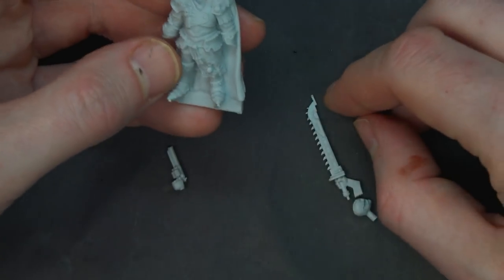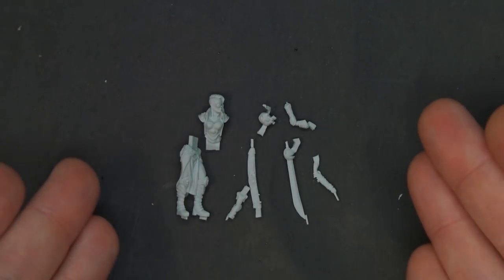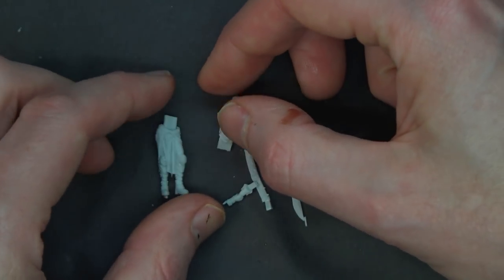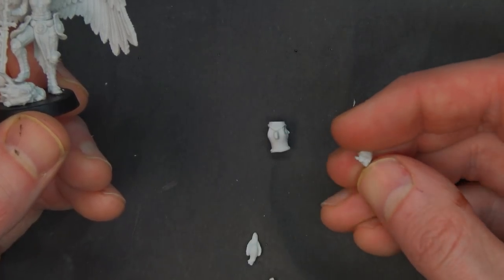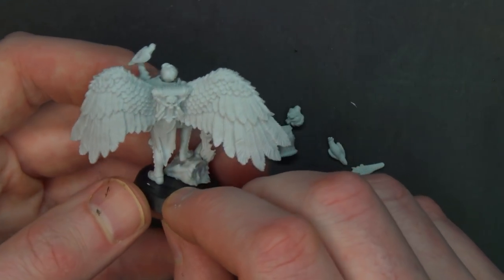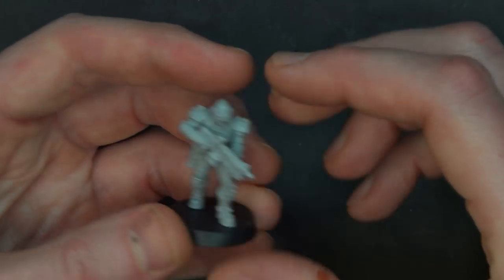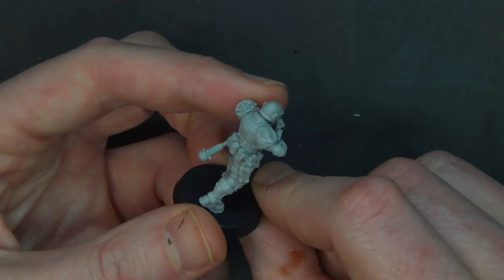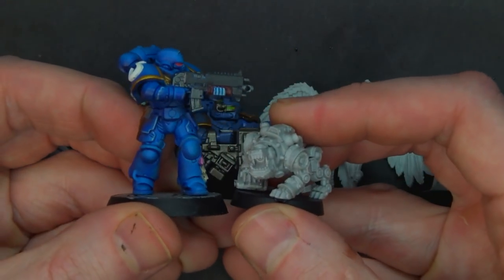Quality Miniatures For Less Than Forge World: Artel W Unbox & Build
Don't miss the biggest quality in the smallest models as we unbox and build the latest from Artel W Miniatures!